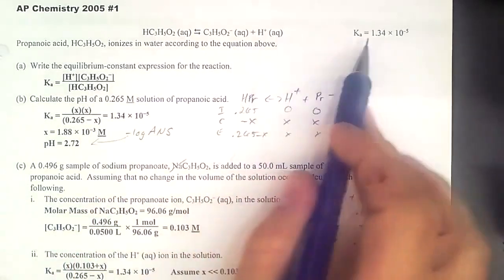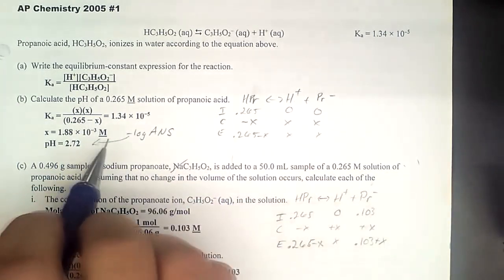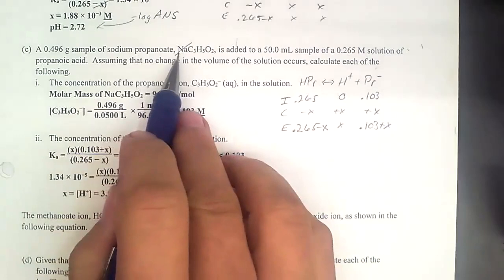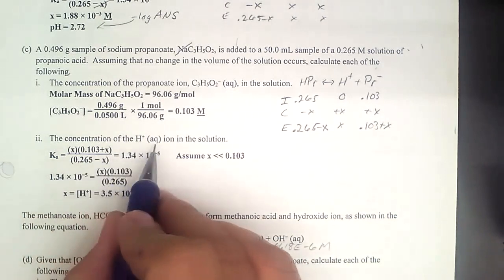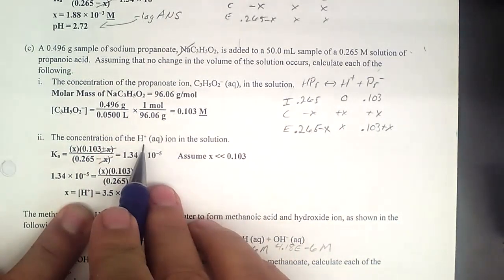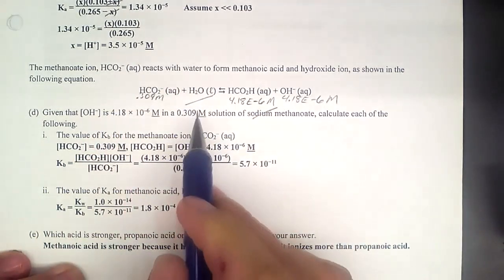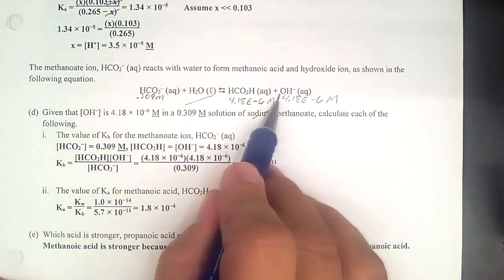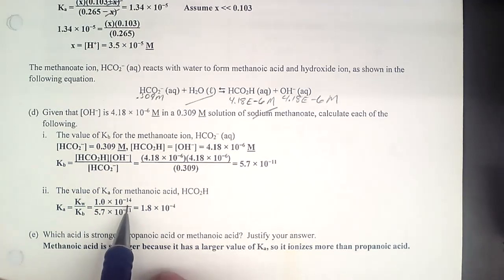4.2 Problems Pt. 2